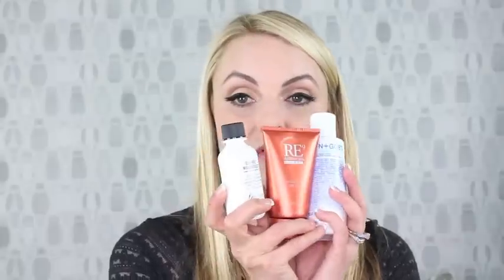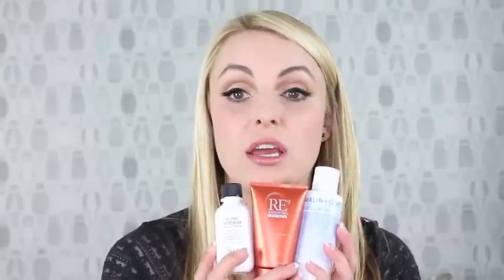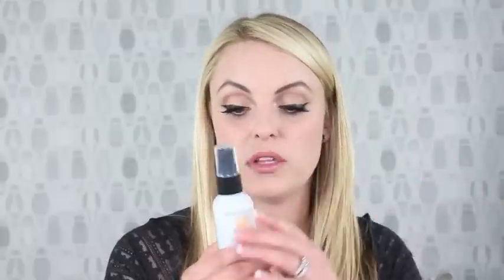Mens Grooming/Product Essentials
Hey Everyone!!
Now we youtubers have a tendency to forget about the fellas, so I thought I would do a must have tips & ticks/product Vlog for them!! It is filled with some of my favorite grooming products and insider goodies. Ladies please share this video with the men in your life because we all know they have questions and sometimes they are just to proud to ask ;) Love you all xoxox

Products used:
Malin + Goetz products:

ellelearyartistry